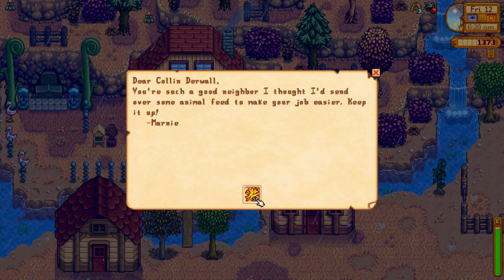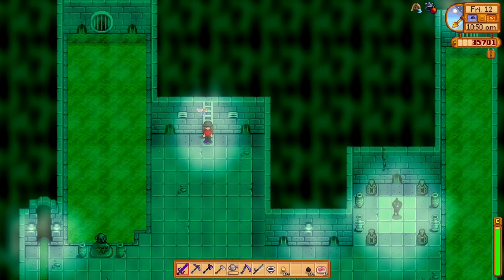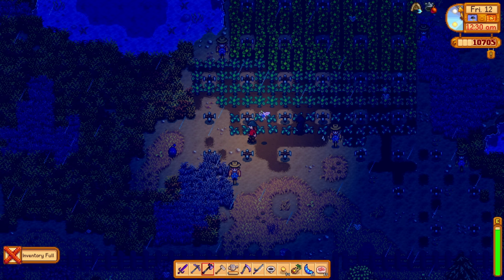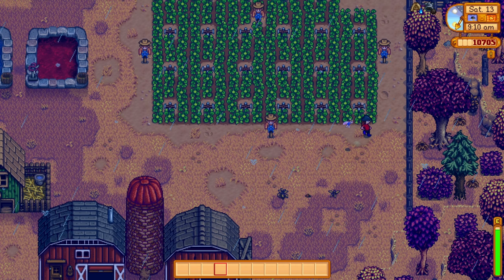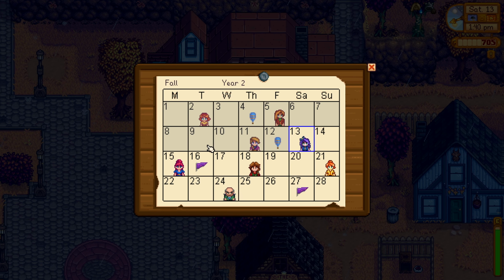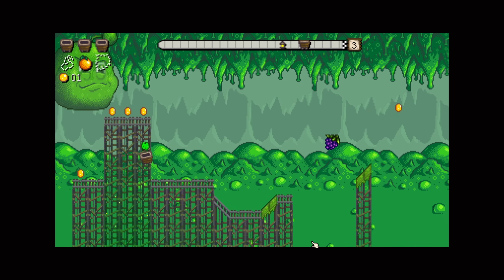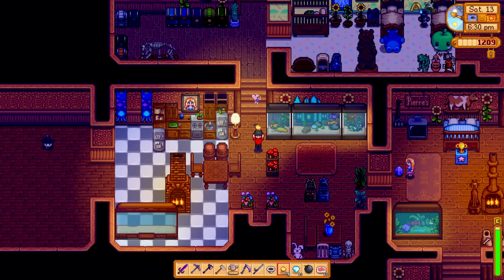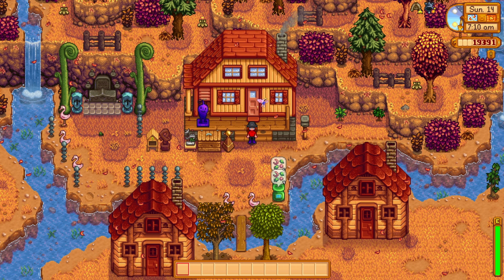Stardew Valley 1.6 ⏐ Ep. 85 ⏐ Golden Trash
I am well known for eating near anything that crosses my mouth but I do, in fact, have standards. This does not meet them.

Today we make our triumphant return to the lush and verdant Stardew Valley! After quite the wait the 1.6 Update has been released for Stardew Valley and with it so much new content. That means that we are ready and raring to have yet another fantastic adventure filled with strange blue grass, some new buddies, and so many more as of yet unknown journeys. Let’s watch how the life of Collin Derwall unfolds in the valley.

If you enjoy the series consider dropping a like or a sub or any of the many varied ways of supporting me and the channel. Any amount of support you give means the world to me so thank you for any amount of it you decide to give. Enjoy!